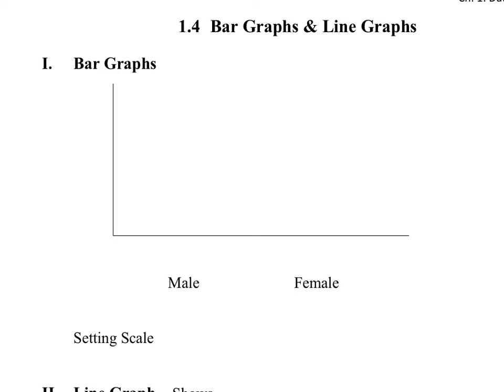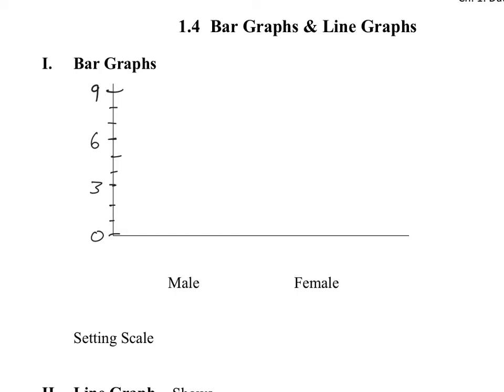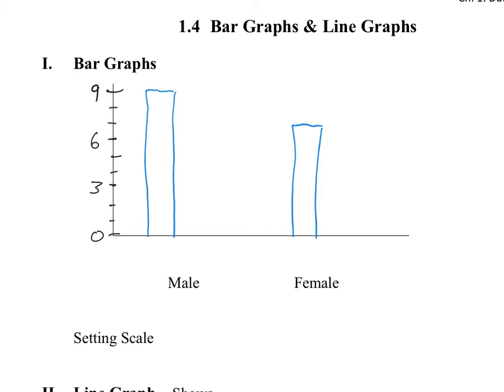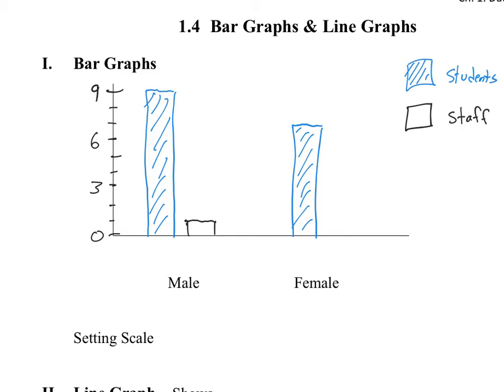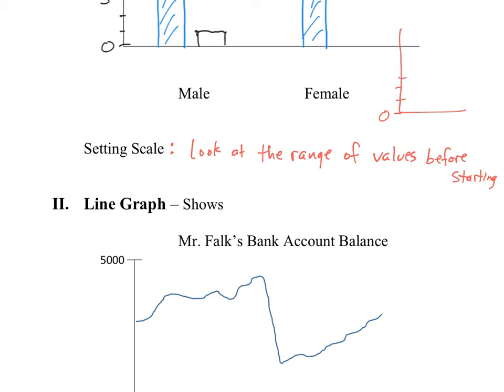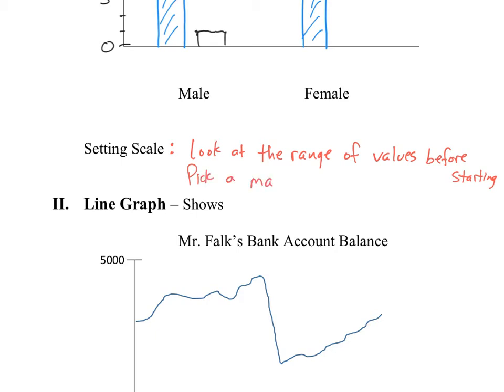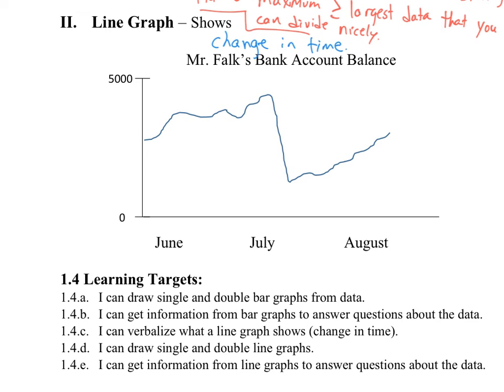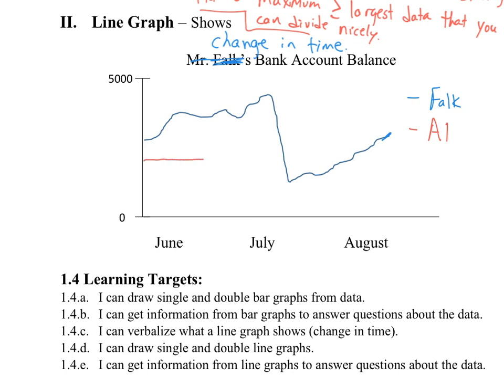Pre-Algebra: 1.4 Bar Graphs & Line Graphs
The students have seen this before so it's a pretty quick review of Bar Graphs, Line Graphs, Split Axes, tips for setting scales and such.